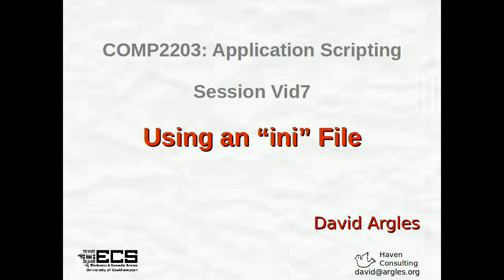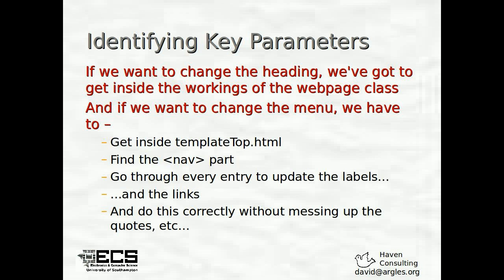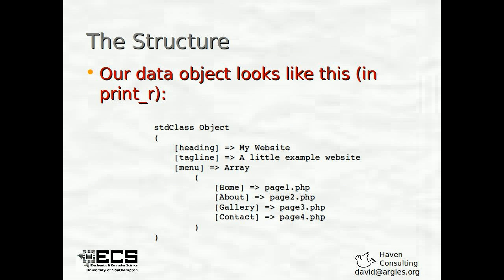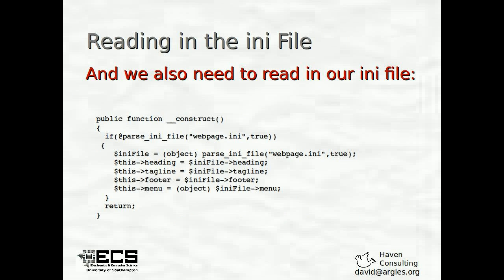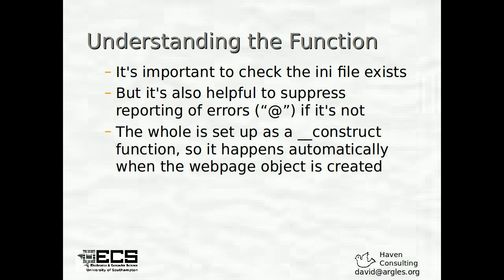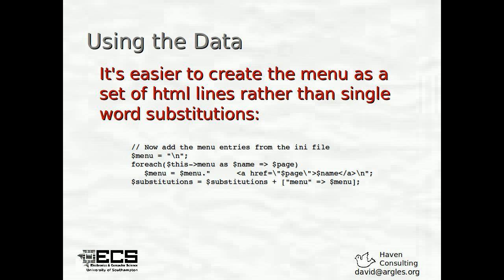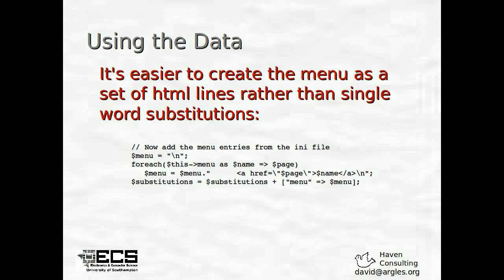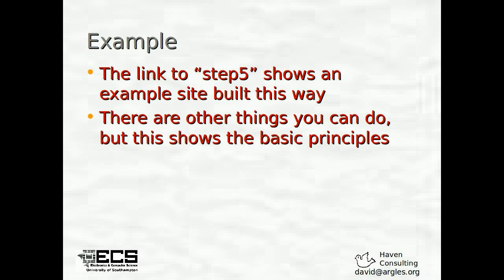COMP2203 vid7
This video shows how to use an ini file in PHP to make access to key data easy.